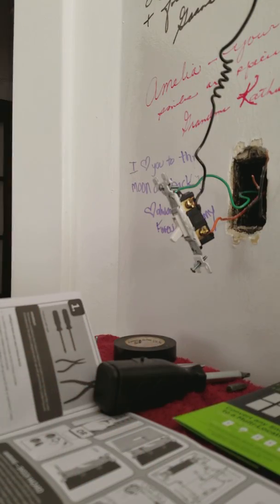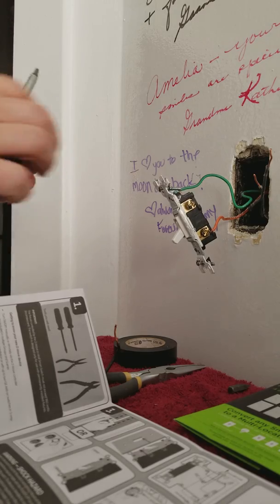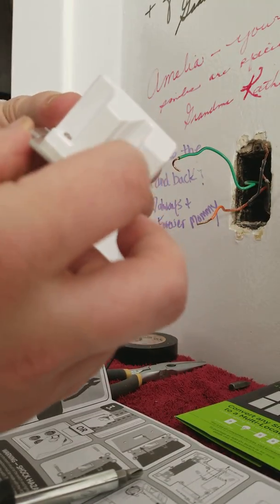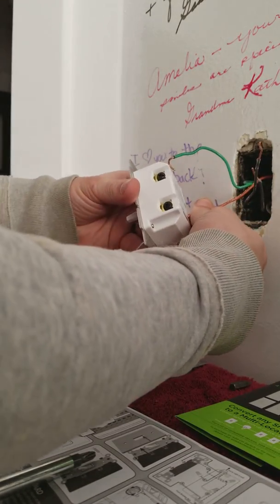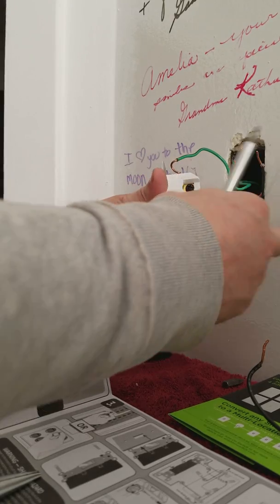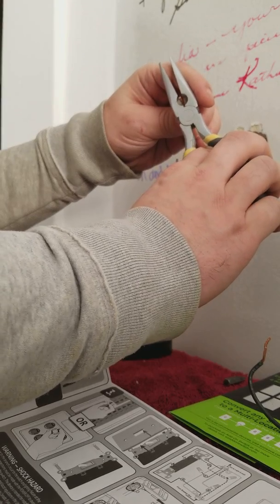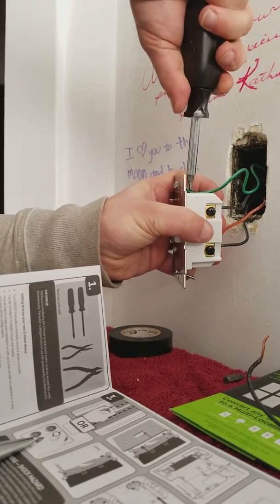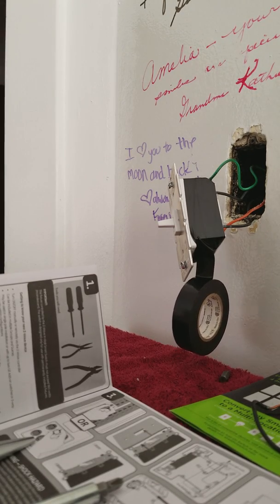GE Z-wave Plus Toggle Smart Switch Seeds Review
Transform any home into a smart home with the in-wall GE Z-Wave Smart Toggle Switch. The switch enables you to wirelessly control to turn lights on and off, schedule a timed event or create a custom scene from anywhere in the world, at any time of the day. Helping to cut energy costs and keep your home safe, it requires in-wall installation with hardwired connections for full control from smartphones, tablets, PCs and Z-Wave enabled wireless remotes. Take control of your home lighting with GE Z-Wave Smart Lighting Controls.
•Switch enables you to wirelessly control to turn lights on and off, schedule a timed event or create a custom scene from anywhere in the world, at any time of the day
•Can be controlled in groups of multiple lights or turned on or off within ambient interior lighting scenes
•Screw terminal installation provides improved space efficiency when replacing existing switches compared to flying leads (neutral connection required for installation)
•Up to 50% improved wireless range, 250% faster processor, 400% more memory and energy efficiency over Z-wave classic products
•Compatible with the following Z-wave certified hubs: SmartThings, Pulse, Trane, Wink, Nexia, Honeywell, HomeSeer, Smart Security, Harmony, Vera, Connect and Iris

*Peter Aguilera, the owner of AA Electric came out to provide expert assistance with wiring to correct a non-responsive On state resulting from wires that were not standard in the electrical box*